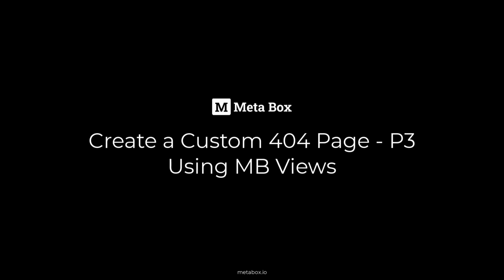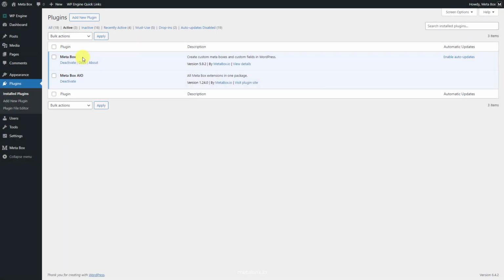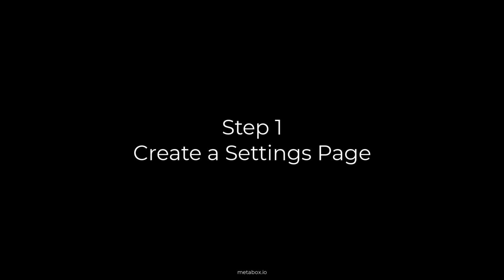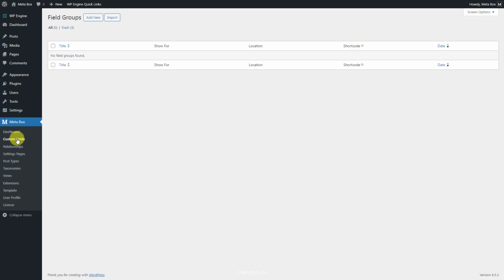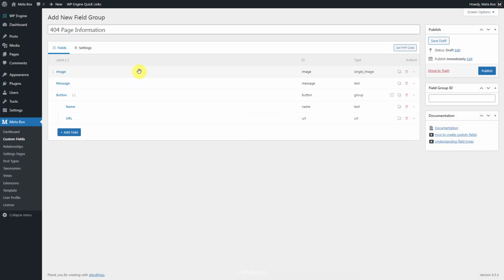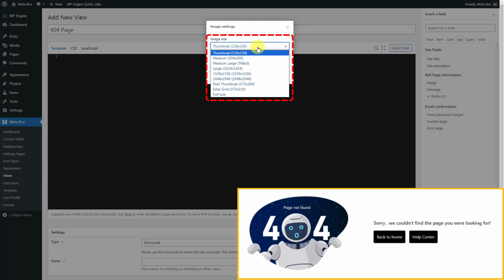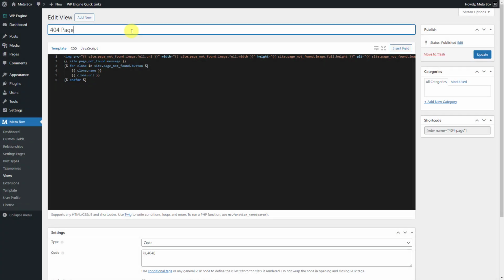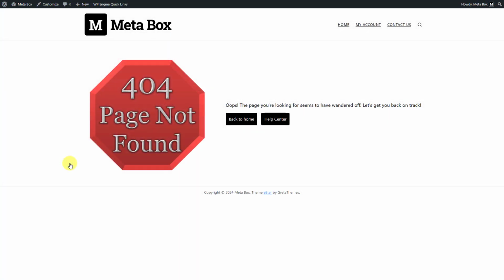Create a Custom 404 Page - P3 - using MB Views | Meta Box Tutorial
From my experience managing websites, I think that a well-designed 404 page can help keep visitors on your site even when they can't find what they're looking for, and reduce bounce rates. That's why we should have decent-enough content for it to encourage visitors to stick around. You may not know how it is at the first time, but you can change it regularly to find out which content will be most sufficient. In today’s practice, I’ll show you how to create a better 404 page with flexible content that you can change anytime without affecting the design using the MB Views extension from Meta Box.

0:00 Intro
1:28 Before Getting Started
2:51 Create a Settings Page
3:37 Create Custom Fields for the 404 Page's Content
5:51 Create a Template for 404 Page
7:51 Style the 404 Page
8:50 Change 404 Page Content in Daily Use